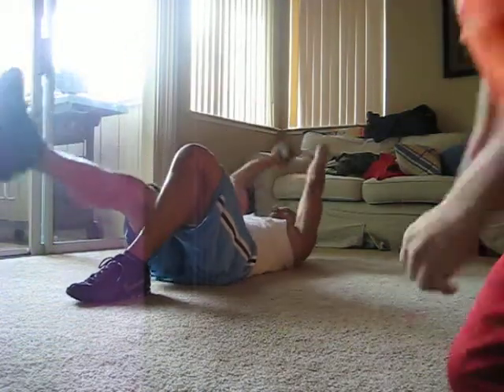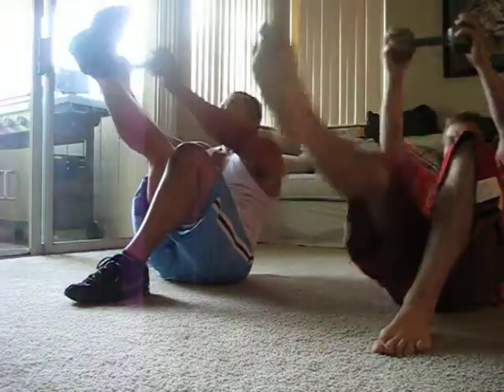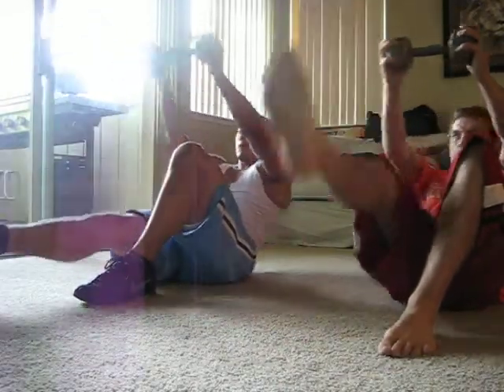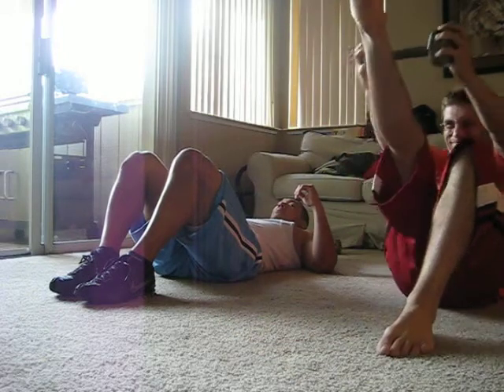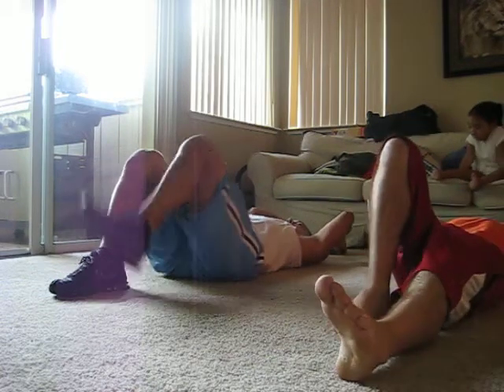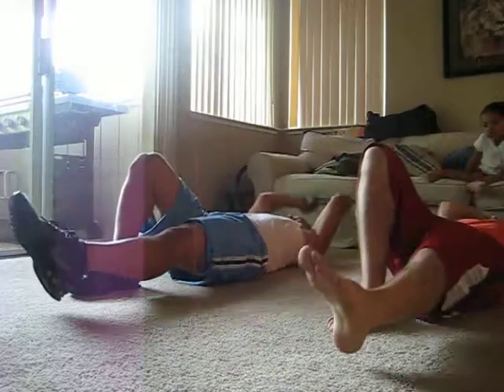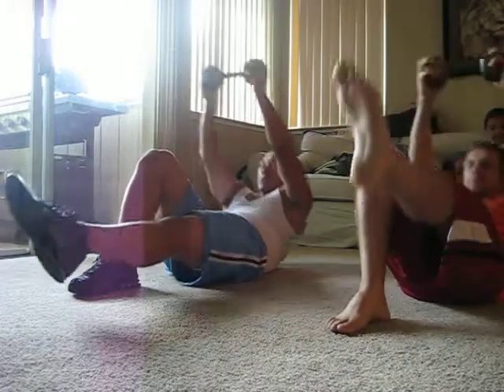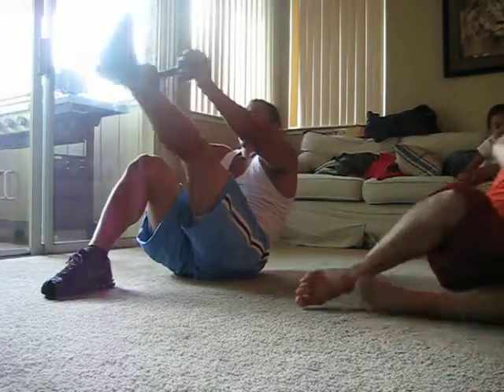Rev Abs Jack Knifes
This is part of the Fire up your Abs workout with Brett Hoebel. Awesome workout and he works 6 ab angles to get the optimum results. Awesome Awesome Awesome.